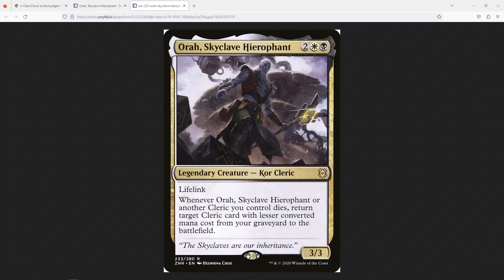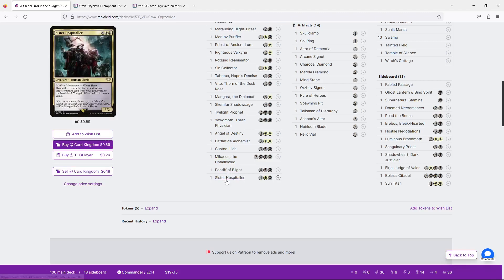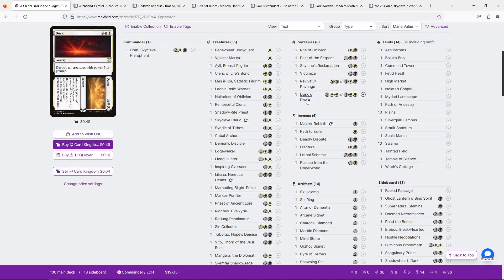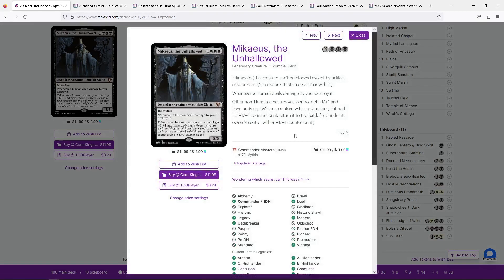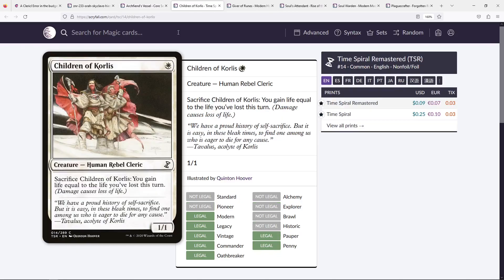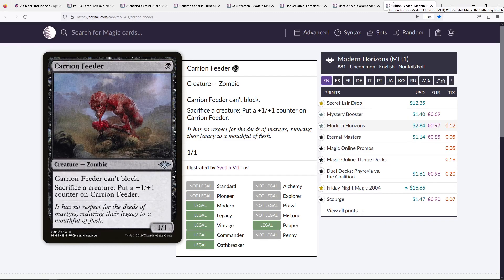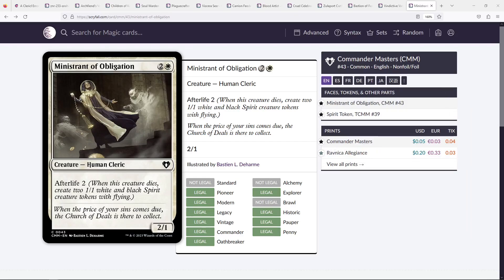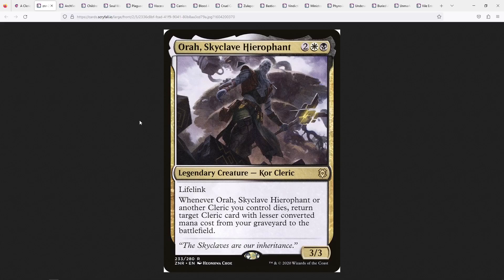EDH Deck Assist - Orah, Cleric Sacrifice